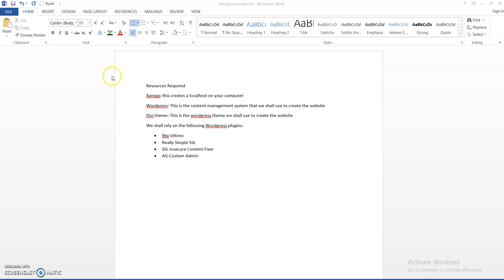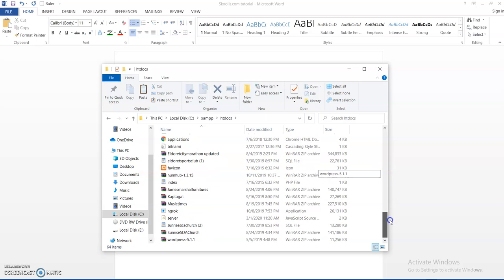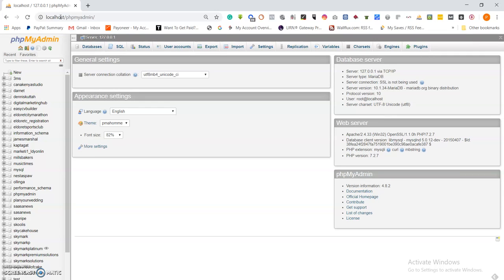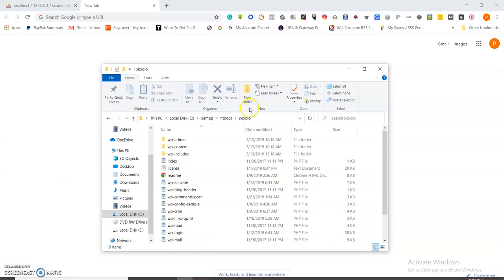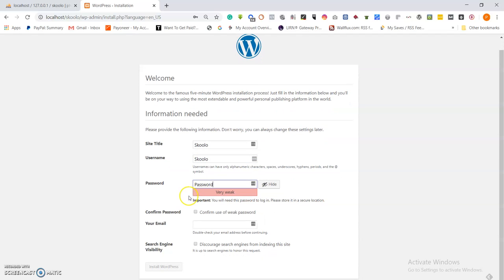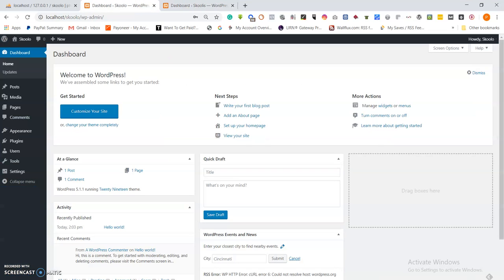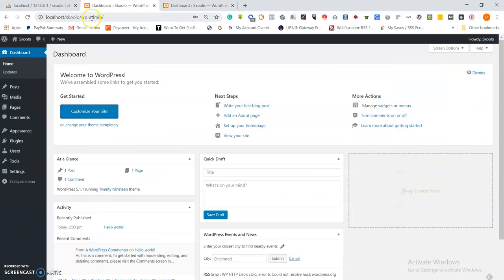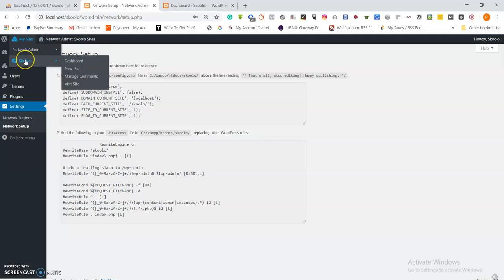How to create a WordPress Multisite using Divi theme and Wp Ultimo: Introduction: Lesson 2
This series of tutorials shows how to create a WordPress multisite in a matter of hours without any coding knowledge. The finished product is skoolis.com, which is a site where users can select a template from a variety of school-related templates and customize their own website from the template.
The multisite is created using Divi theme, which is a premium WordPress theme, and Wp Ultimo, a premium plugin. The graphics were developed using Canva.